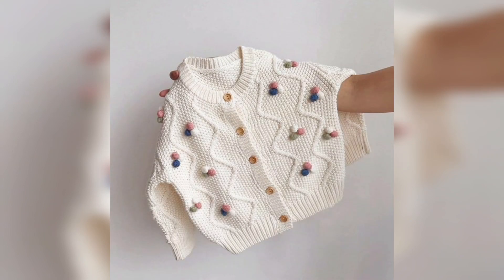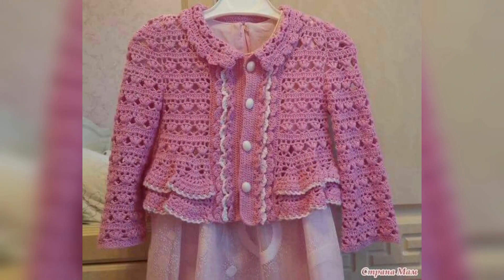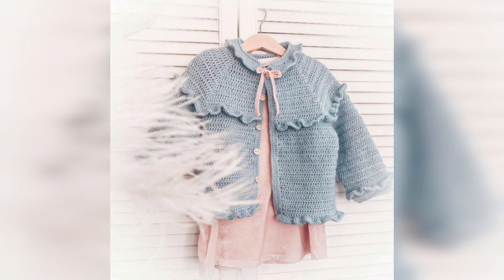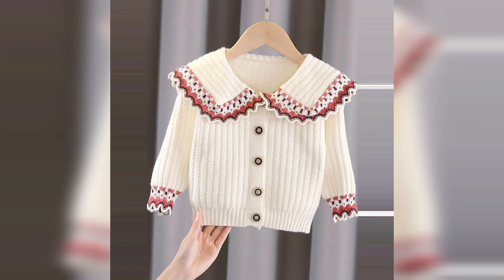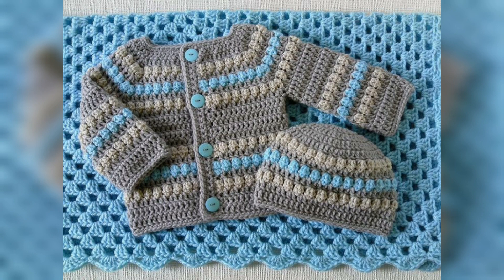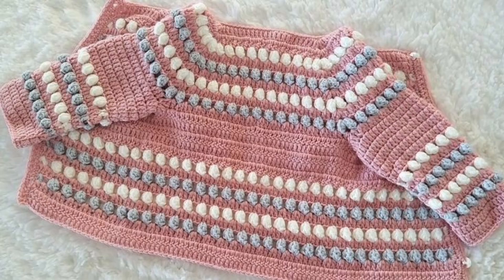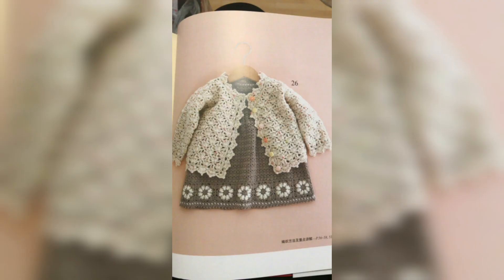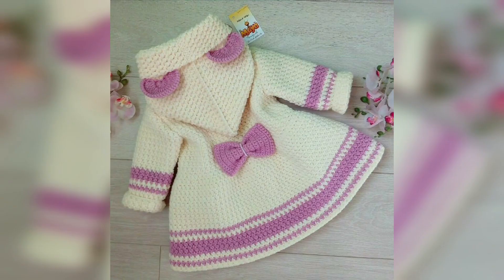Different new superb collection of free crochet patterns cardigans designs ideas 2023